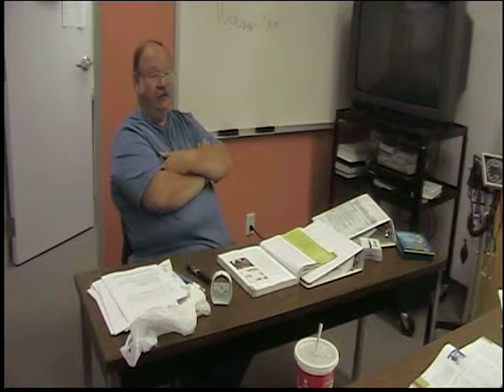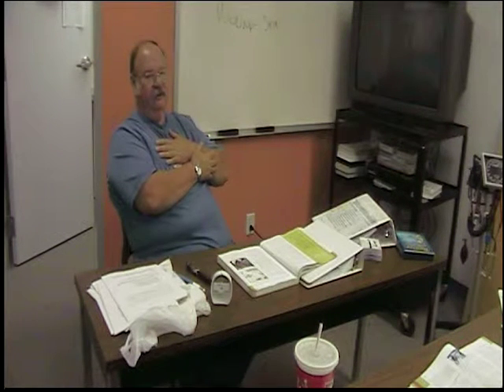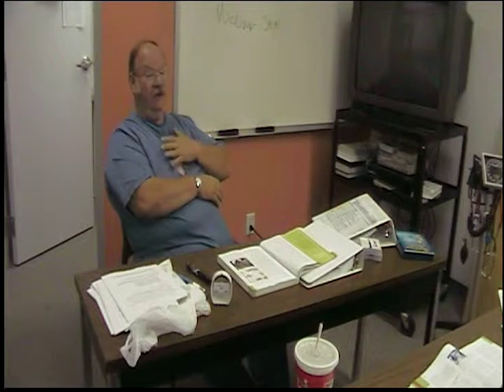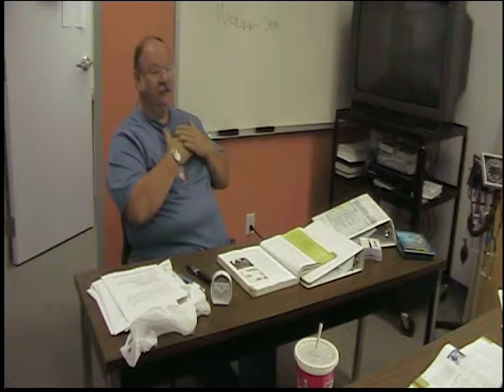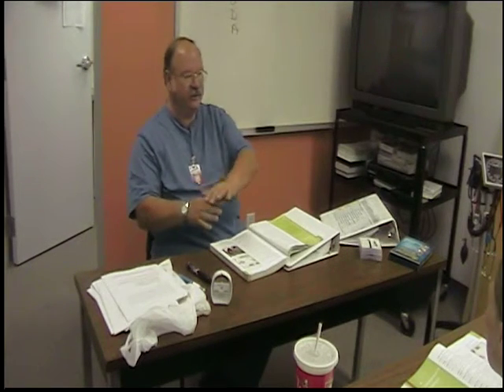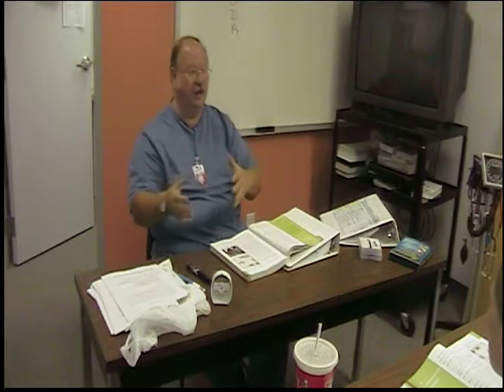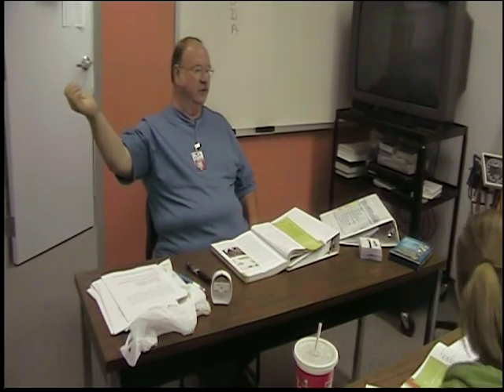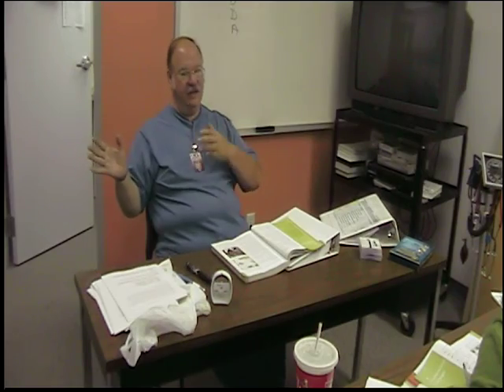Fort Scott Community College Hybrid CNA Unit 4 I Communications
Meeting Resident Needs: Communications